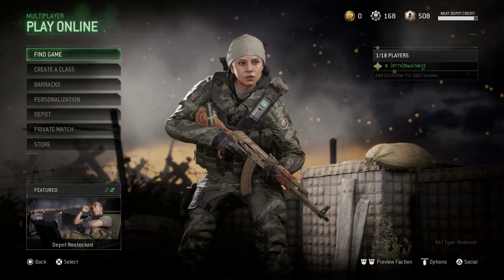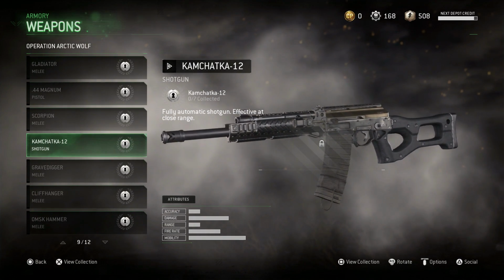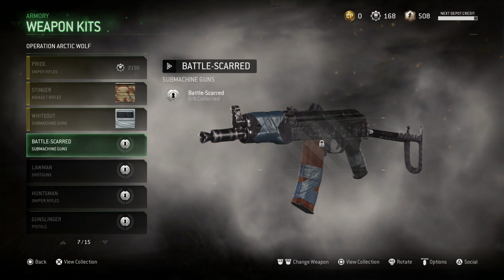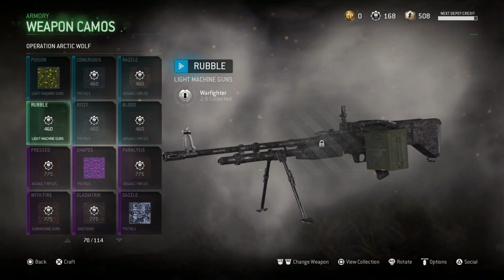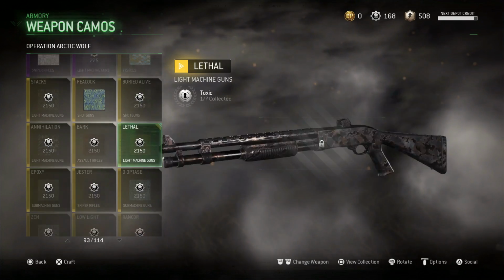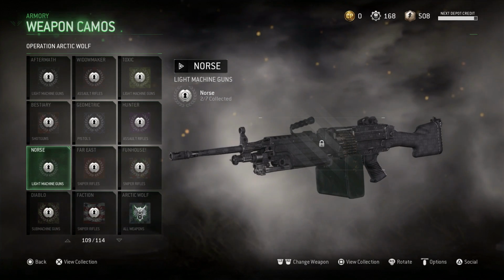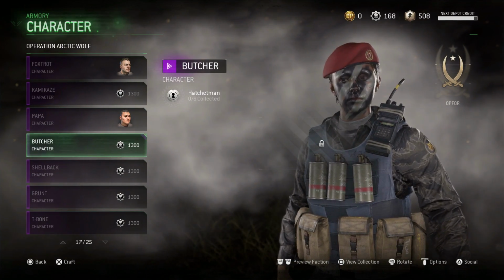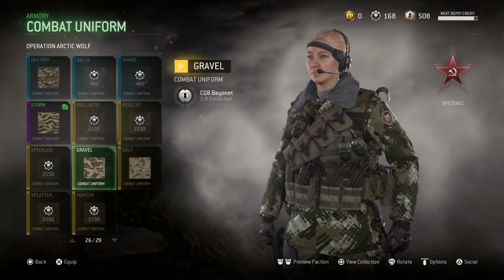Depot Update [02/07/2017] - XM-LAR, KAM-12 & .44 Magnum RANGED Weapons (CoD:MWR)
Check out the Supply Drop Opening we did following this video

Call of Duty: Modern Warfare Remastered will never be the same again. Three new and incredibly overpowered ranged weapons have been added to the Supply Drop system, as well as an assortment of melee weapons, camos, kits, calling cards, emblems and more. We're breaking it all down in today's Depot Update video.

(Formerly BlackTideTV)